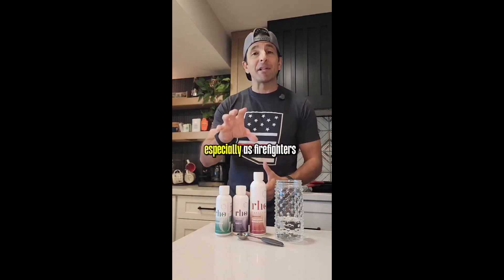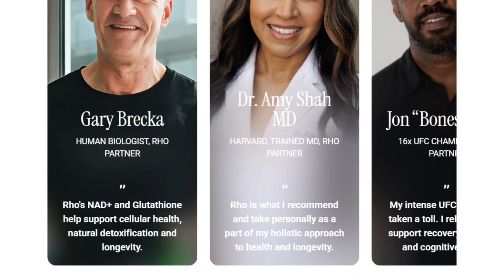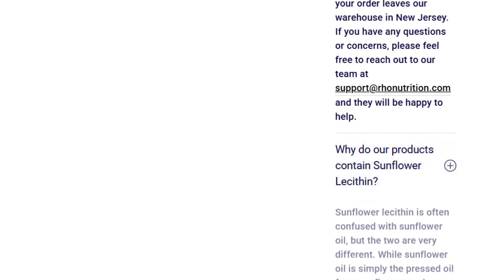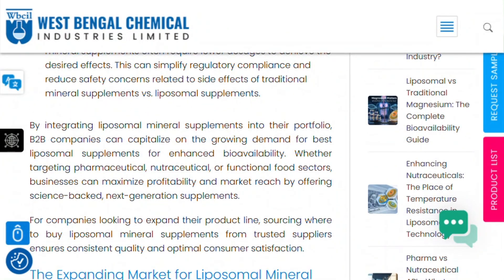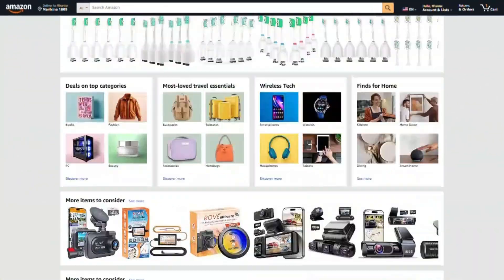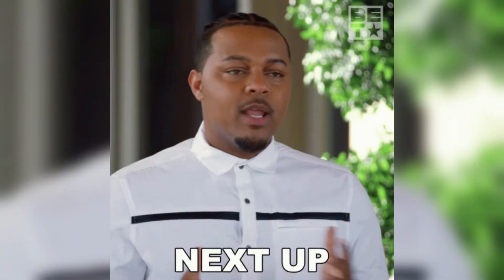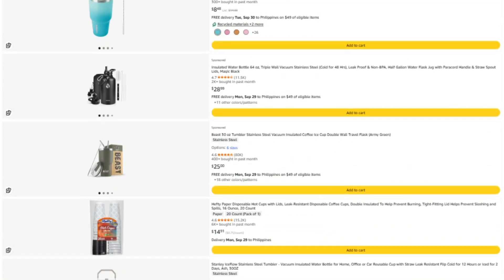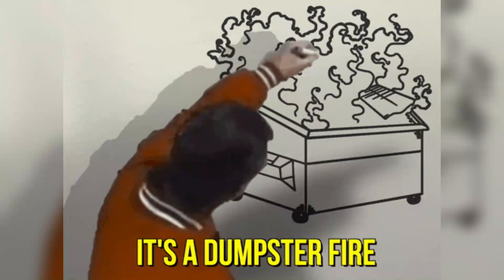Rho Nutrition Review: The Truth About Liposomal Supplements (2026)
Rho Nutrition promises cutting-edge liposomal absorption and longevity breakthroughs — but is it truly science or just smart marketing? Let’s separate research from hype.

In this investigation, I'll reveal:

❌ How Rho Nutrition’s “advanced” liposomal formulas hide underdosed ingredients
⚠️ Why “better absorption” doesn’t mean “better results”
💸 How their longevity bundle costs twice as much for half the effective dose
🚩 What the research actually says about NAD+, resveratrol, curcumin, and glutathione
🔍 How independent analysis found you can match results for half the price
💬 What real users are complaining about in longevity and supplement forums

Even if liposomal delivery doubles absorption, underdosed ingredients mean you’re still getting shortchanged. Better absorption of the wrong dose isn’t better science — it’s better marketing.

Have you seen Rho Nutrition’s ads? Do you believe liposomal tech is worth the hype?